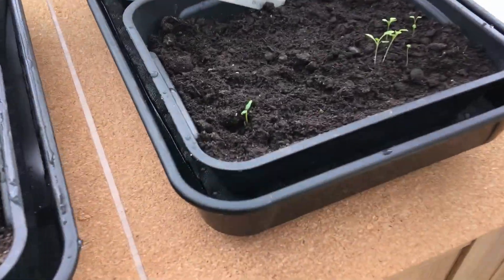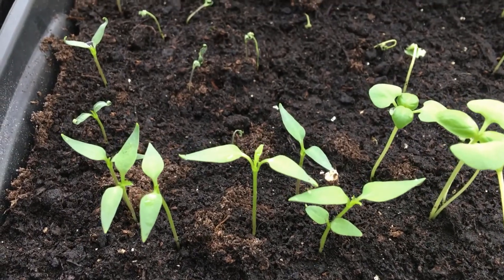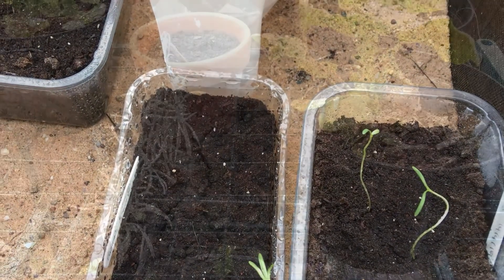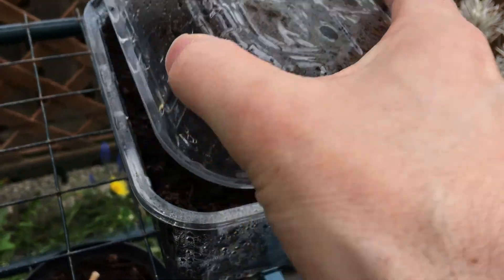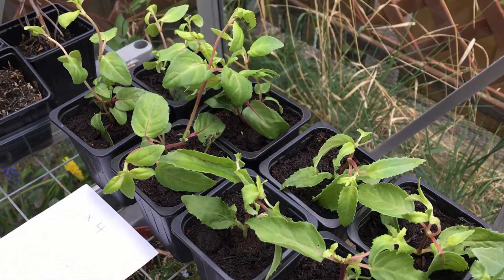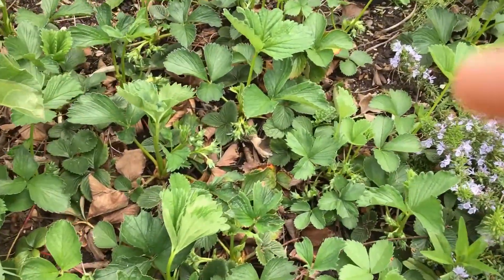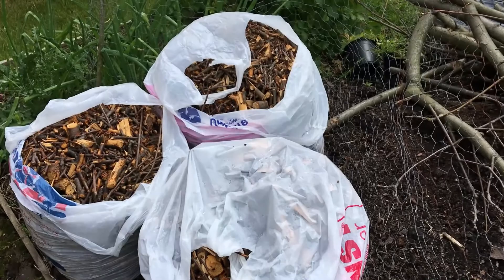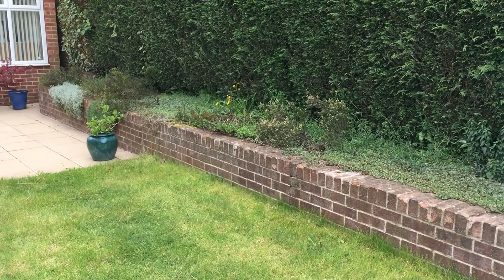Spare time Gardening with Simon - Seedling and Garden Update - May 19 S4 E6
Welcome to Spare time Gardening with Simon. In this episode we'll check in on the seedlings and have a tour around the Greenhouse and Garden now that we've quickly moved into May.